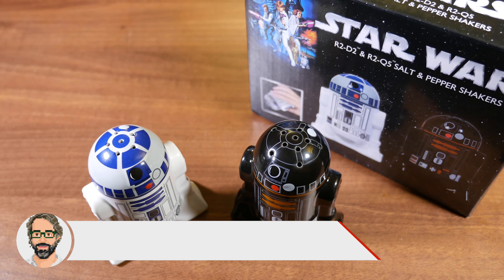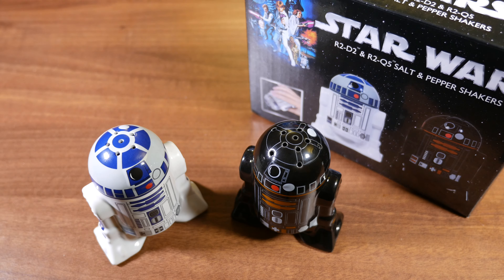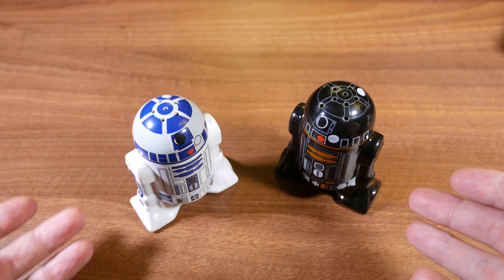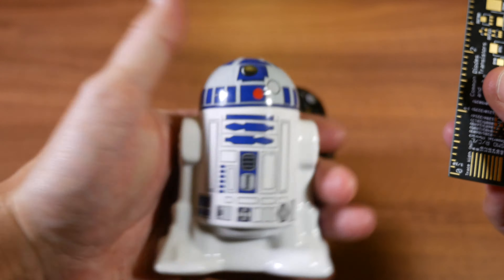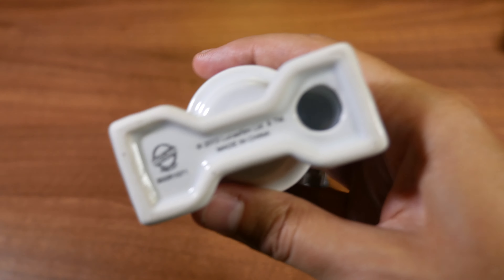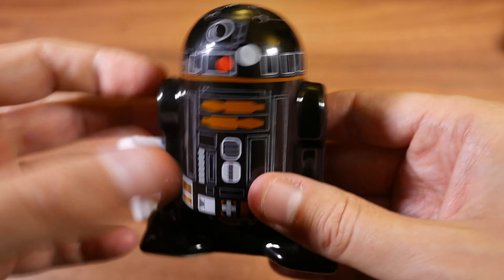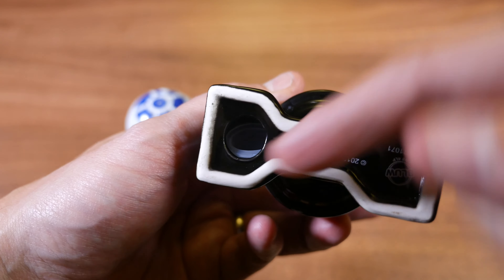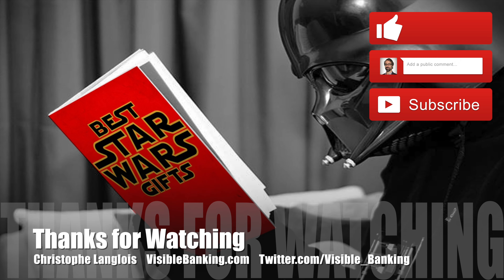STAR WARS R2-D2 Salt and Pepper Shakers 4K | Star Wars Gift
- STAR WARS R2-D2 Droid Salt and Pepper Shakers 4K | Star Wars Gift

This is a short video review of the well built 'Star Wars Droid R2D2 and R2Q2 Salt and Pepper Shakers' which is one of the purchase recommendations from my best Star Wars Gifts 2015 video guide.

---BEST STAR WARS GIFT GUIDE 2015---

This Star Wars product can be delivered in a timely fashion via the Amazon Prime service. Perfect for the Holidays!

Star Wars Droid Salt and Pepper Shakers on Amazon UK

I invite you to share your own recommentations and your feedback on this Star Wars R2-D2 product.  And if you enjoyed watching the video, please click on the LIKE button above.

- filmed with the Panasonic G7 w/ 12-35 lens kit
- sound recorded with the Zoom H4nSP
- lit by a set of two Neewer CN-160 LED lights
- edited in 4K with iMovie 10.1